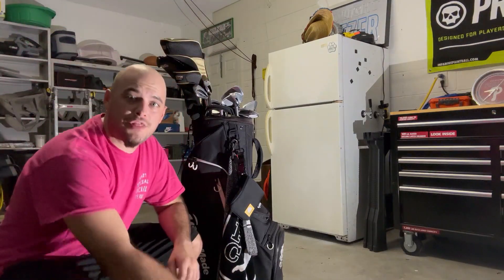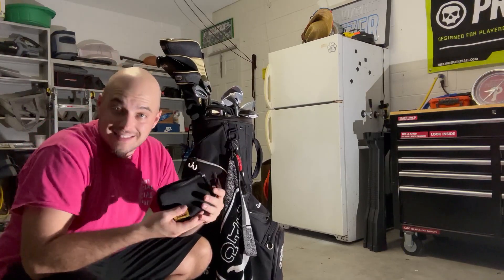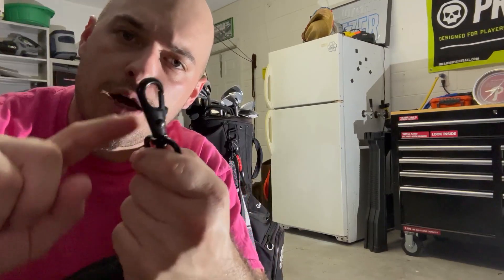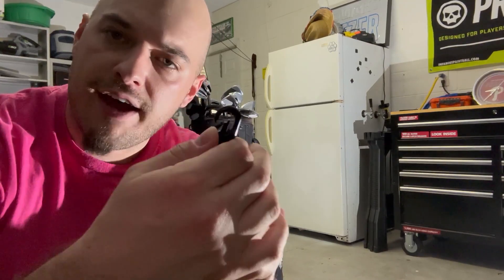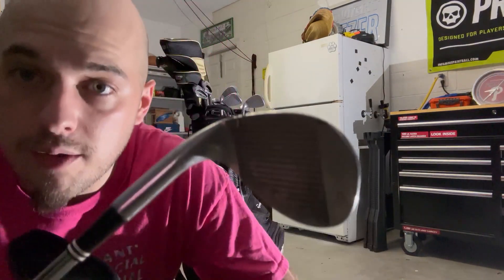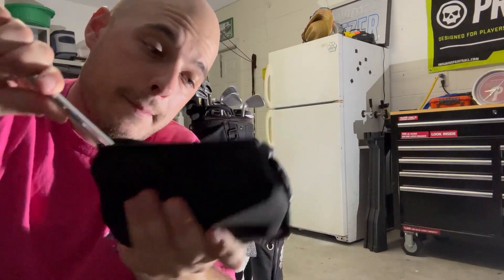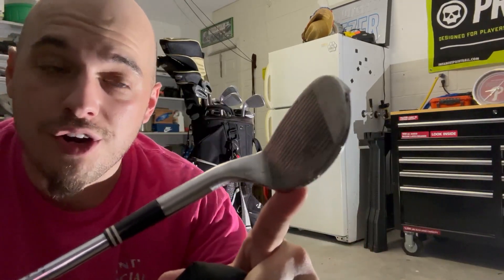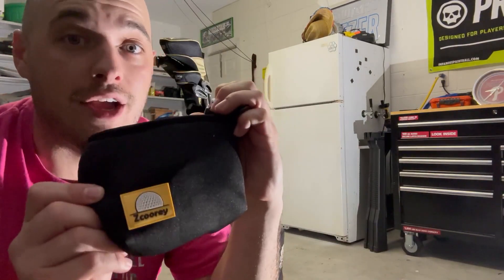How is This Golf Club Cleaner Bag? Let's See!